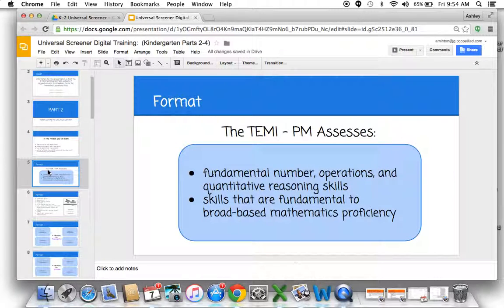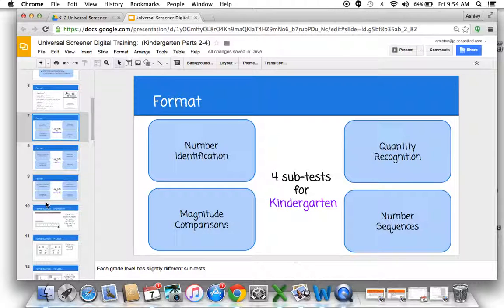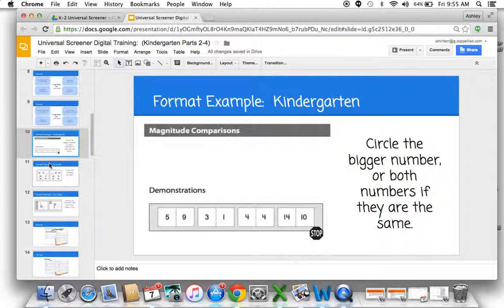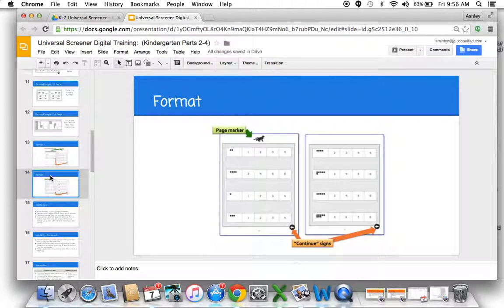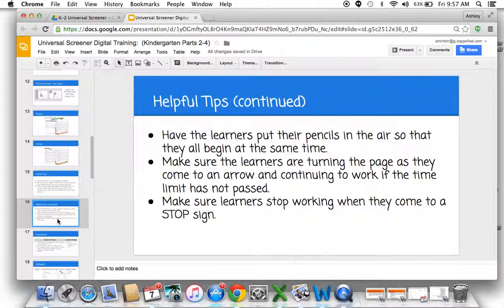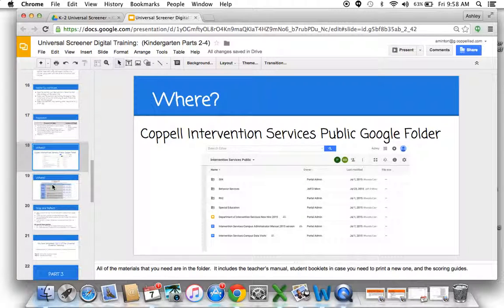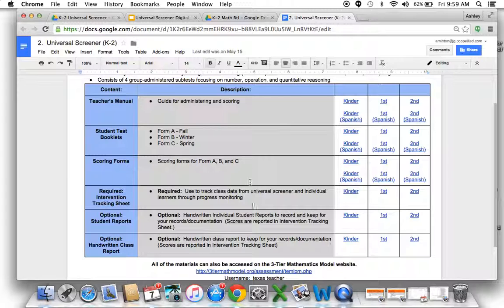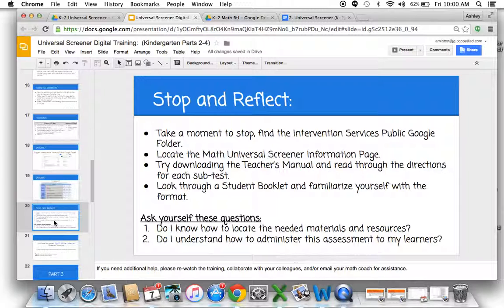Universal Screener Training K 2 Part 2